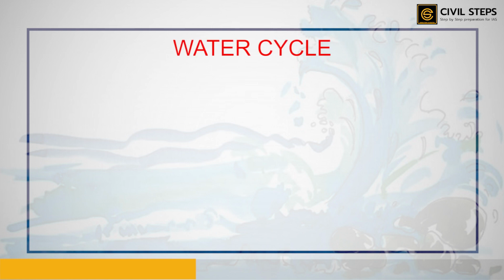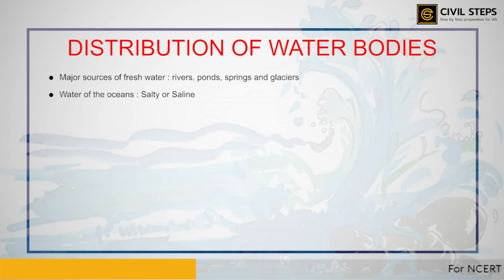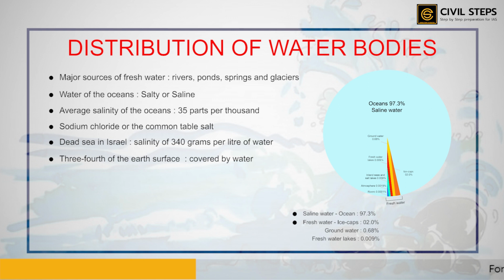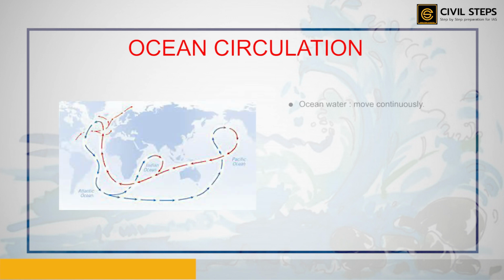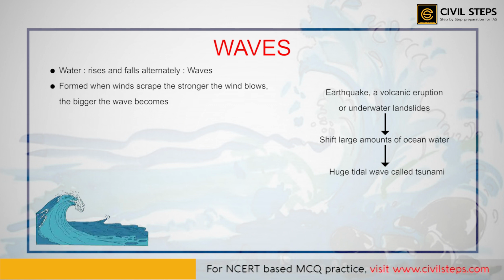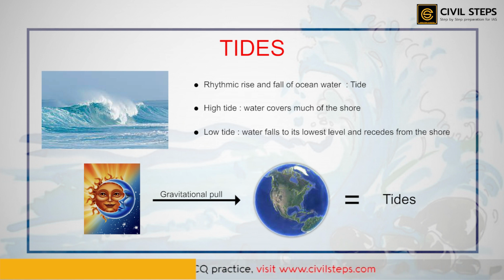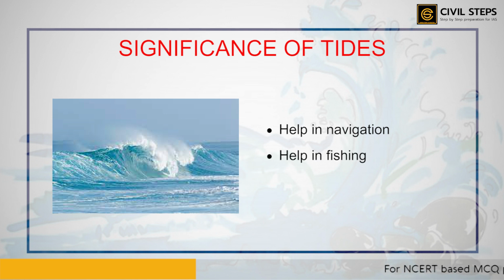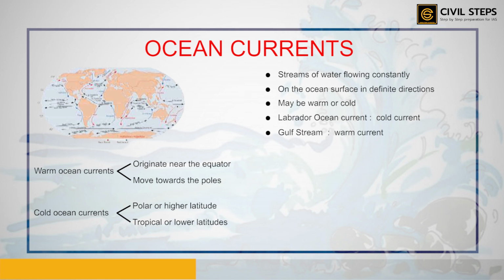NCERT | UPSC | CHAPTER WATER | CLASS 7TH | SUGGESTED BY IAS TOPPER | CIVIL SERVICE EXAM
In this video, we are going to develop the understanding regarding:
1. WATER CYCLE
2. DISTRIBUTION OF WATER BODIES
3. OCEAN CIRCULATION